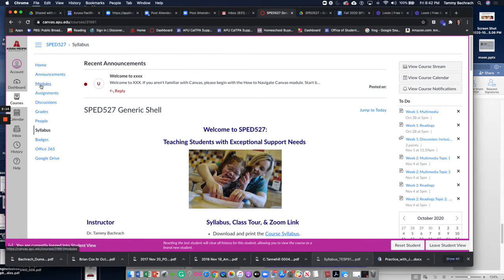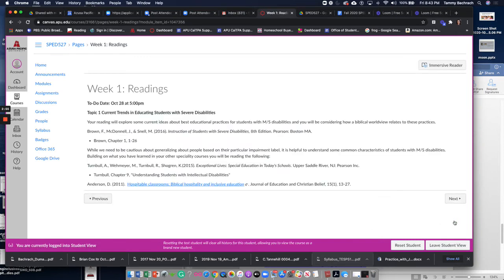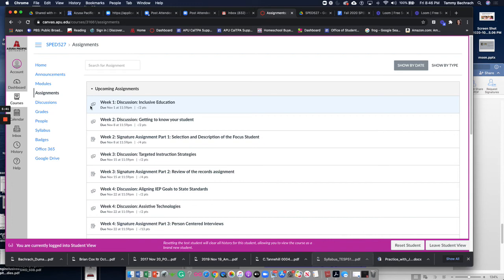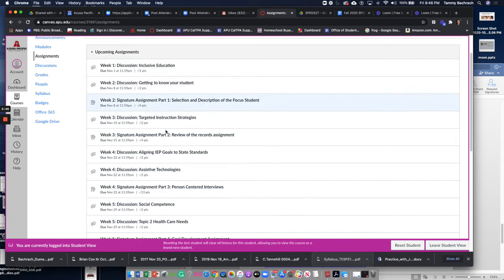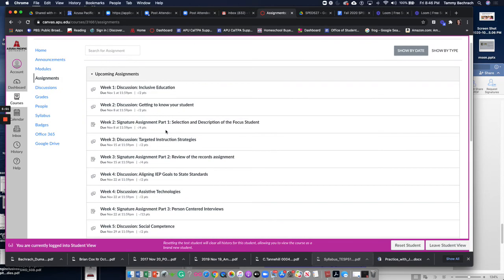Canvas Orientation to SPED527